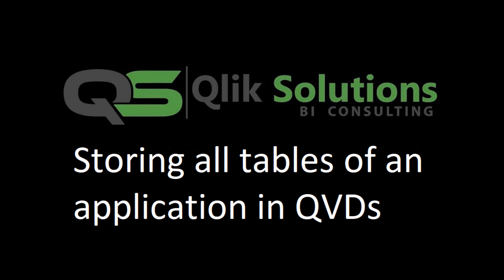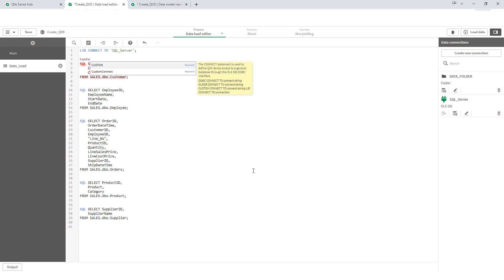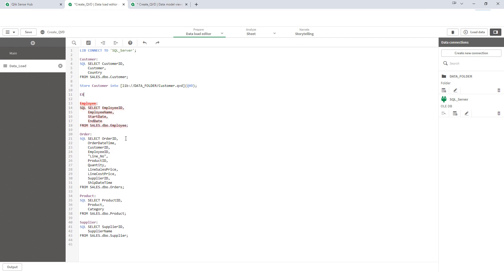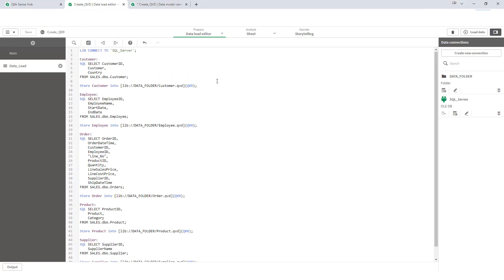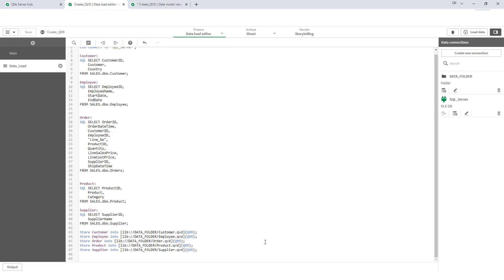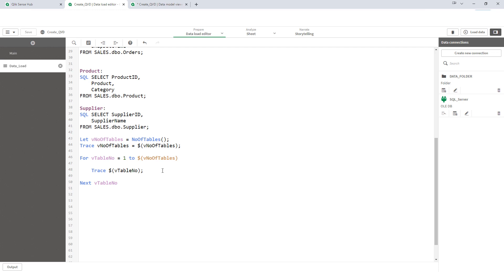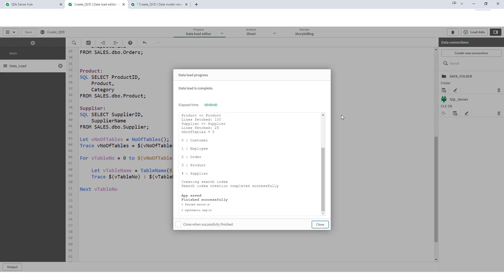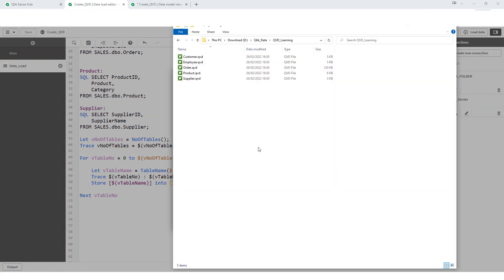Qlik_005 : Scripting_003 : Dynamically store all tables of an application into QVDs using FOR LOOP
In this video, I will show you how to create multiple QVDs dynamically using a for loop without manually typing table names.

If you want to read QVD help from Qlik company